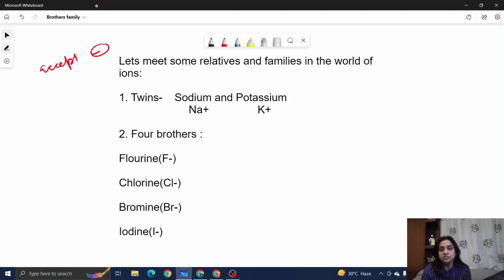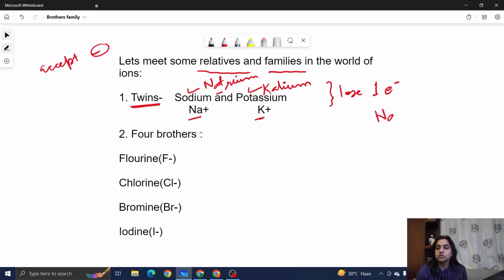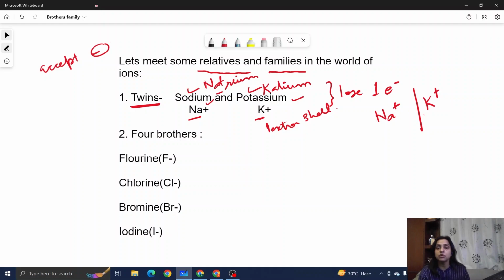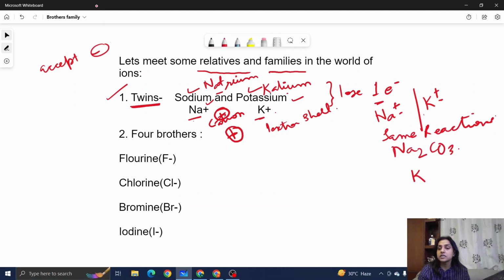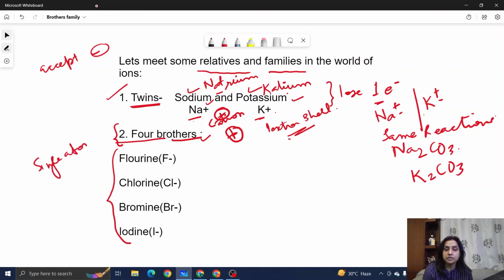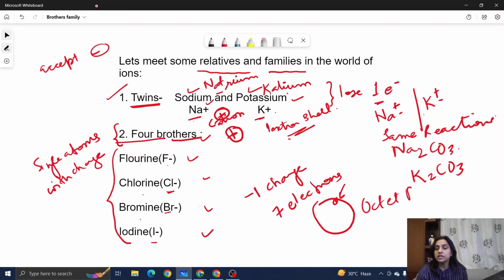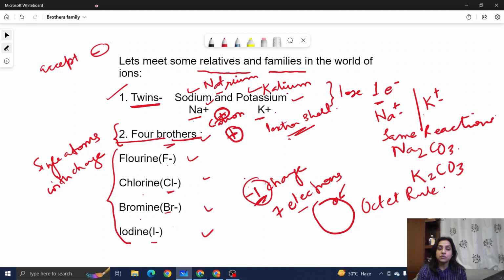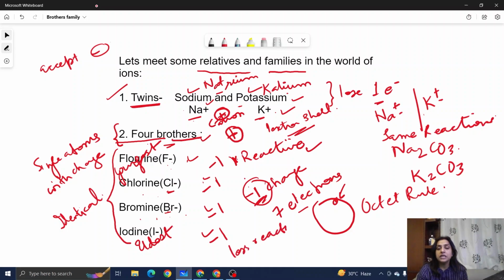Understanding Ions and their Valency | Chemistry | Class 9 Science | Chapter 3 | NCERT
Understanding Ions and their Valency | Chemistry | Class 9 Science | Chapter 3 | NCERT | Relatives and Families in the World of Ions | Learning Ions with their valency | Atomic Adventures
This video is perfect for anyone who needs to recall and understand different ions and their valency.
In this video I have explained a quick and easy way to remember the different ions and their valency, which can be a challenging subject to master. This video breaks down the subject into simple and easy to follow steps, making it easy for anyone to understand.
I have explained common valences for elements both for metals  as well as for non-metals, providing visual aids to help with retention. Furthermore, I also provided examples of how to work out the valence of ions that may not be as common, ensuring that viewers gain both a deeper understanding and practical comprehension.